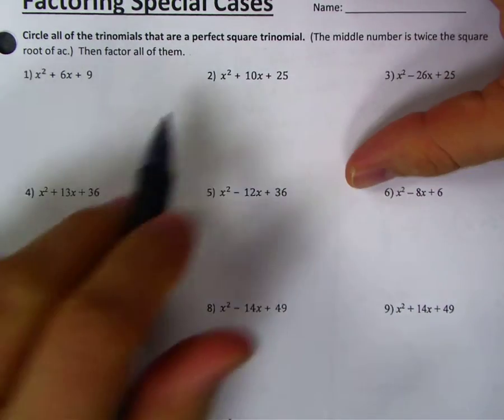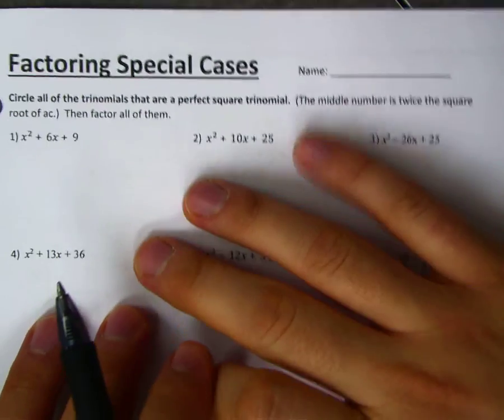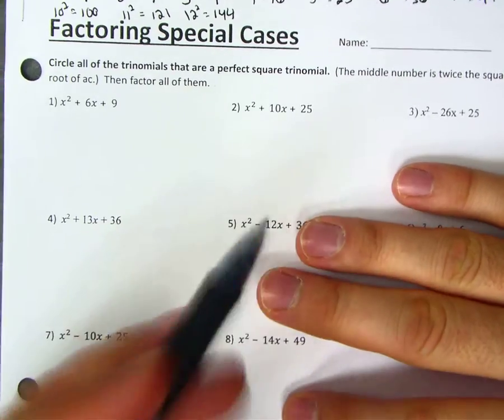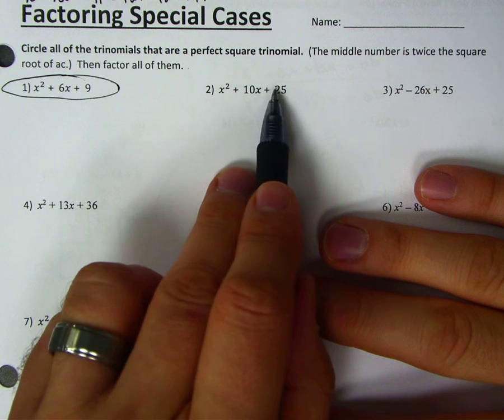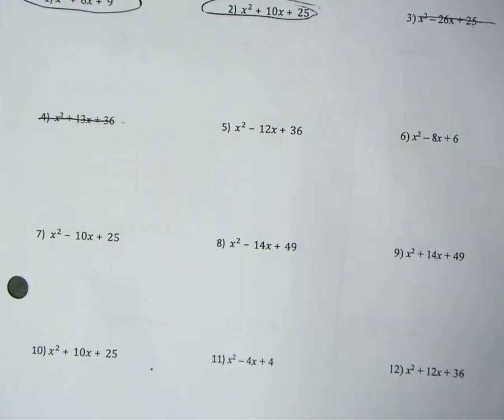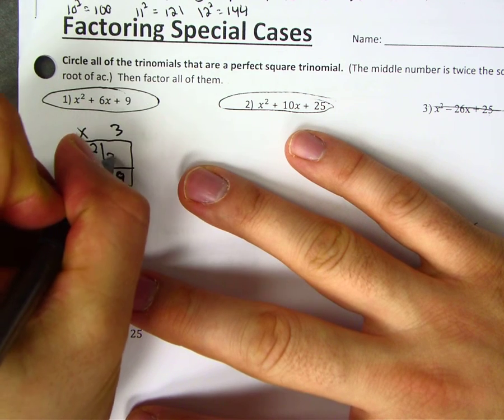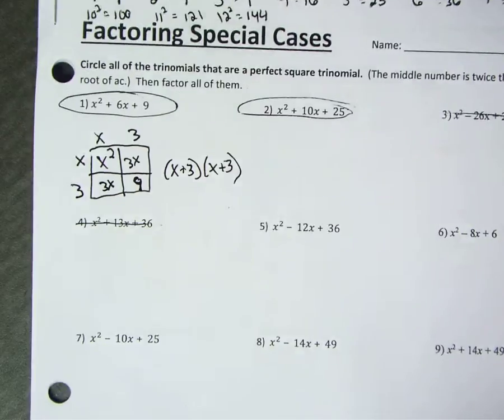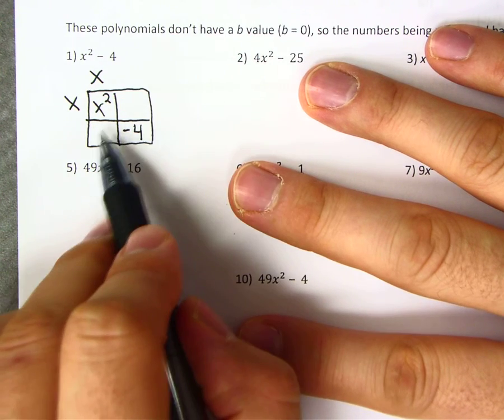Factoring with Special Cases